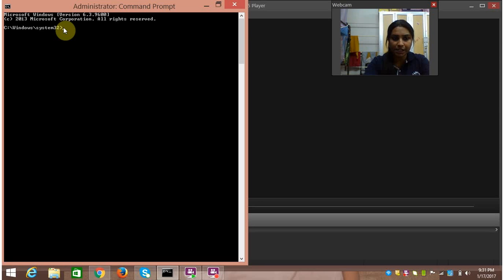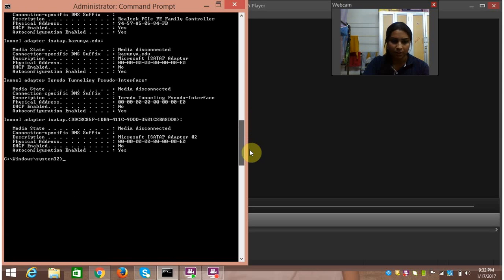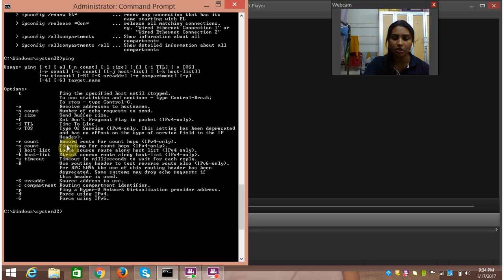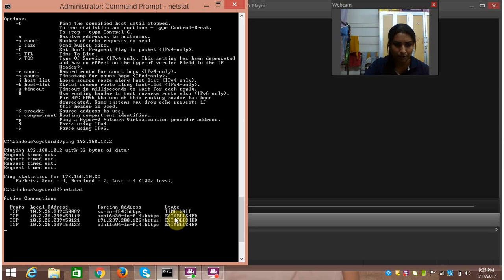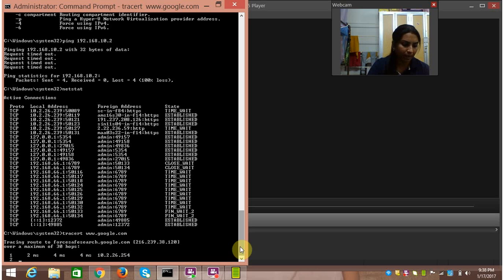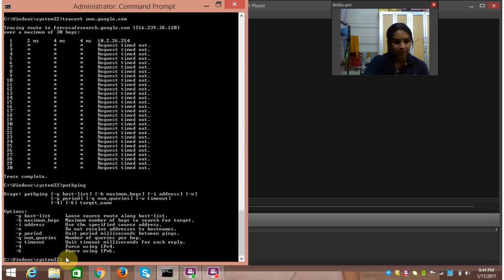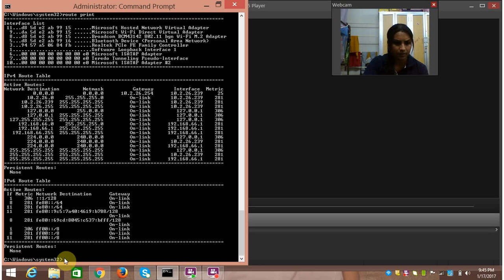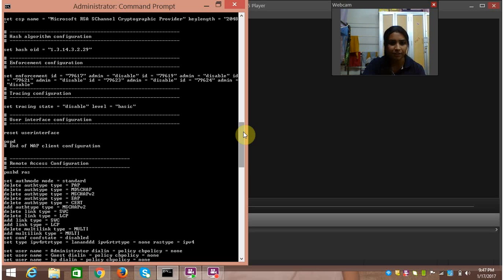NETWORK 1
BASIC NETWORKING COMMANDS.